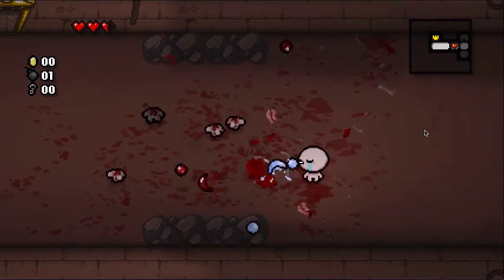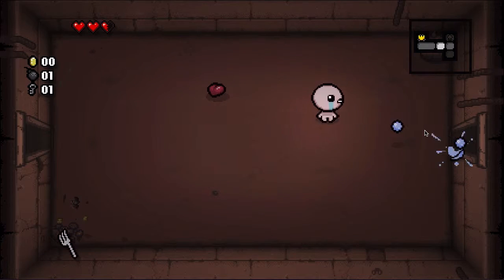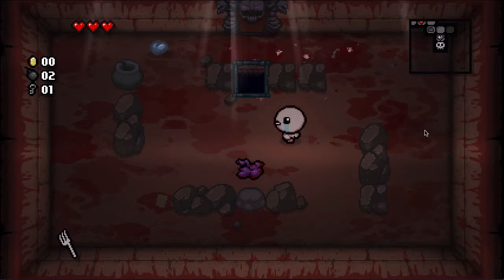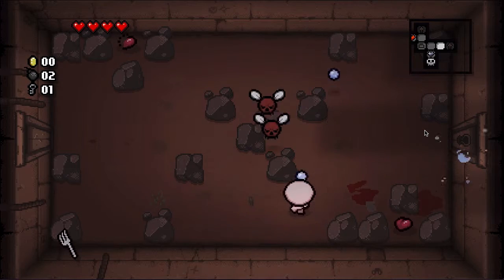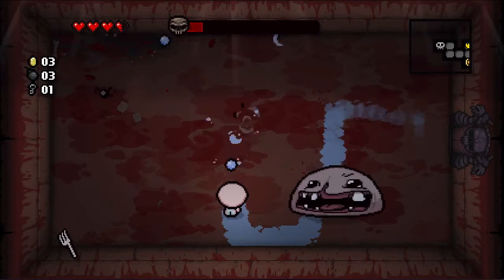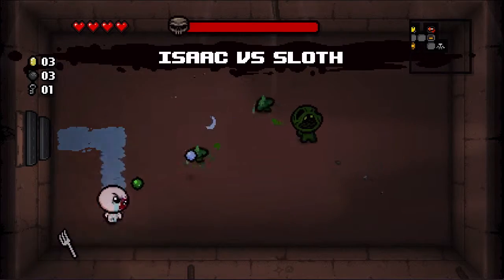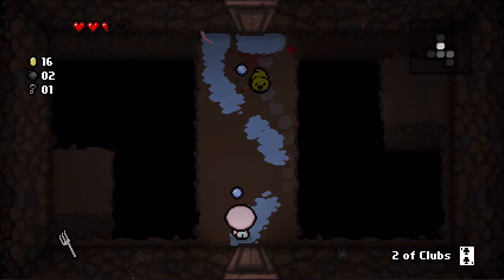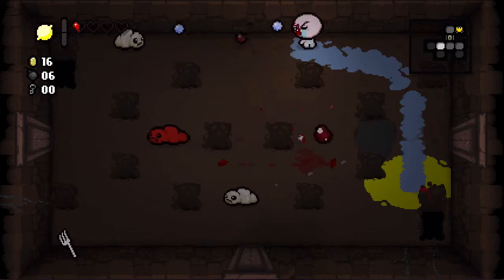The Binding of Issac: Rebirth - DONT DO DRUGS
Hey guys! I really love this game and its older style so I hope you guys do as well!

Stalk me?

Get Partnered
- Freedom!